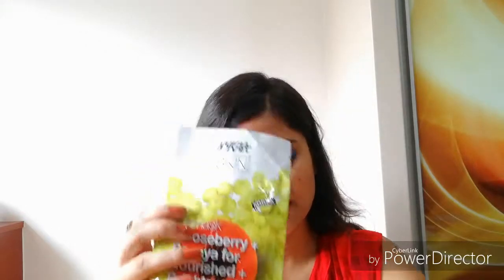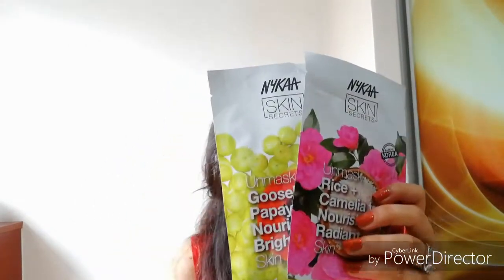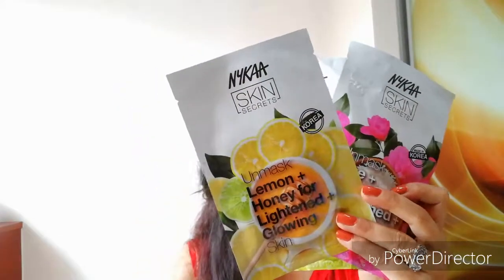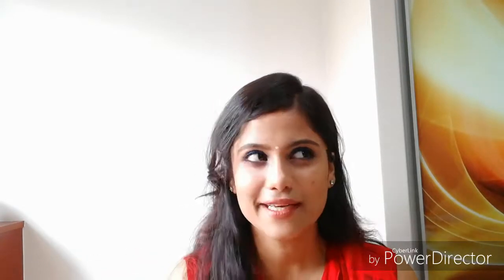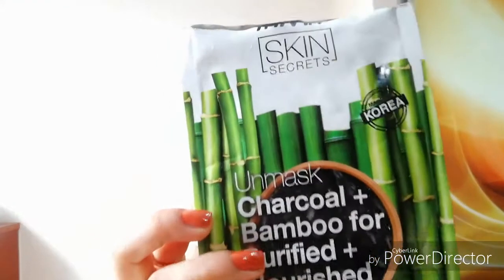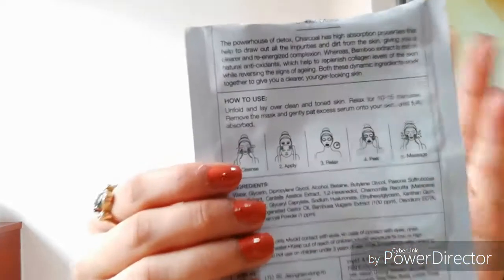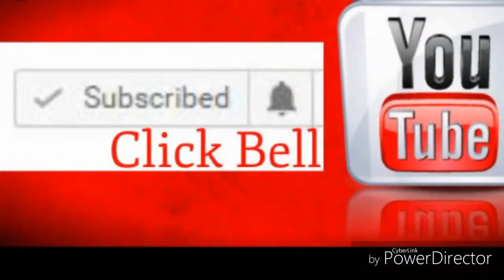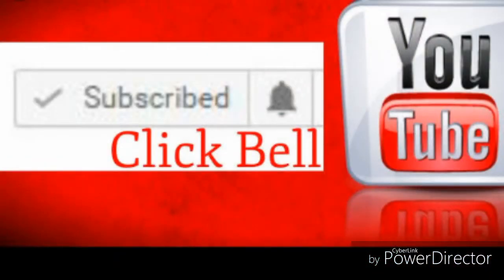youtube video #-9vCuYEHrg8